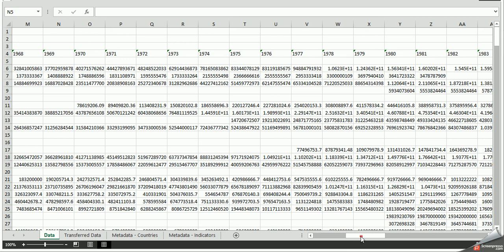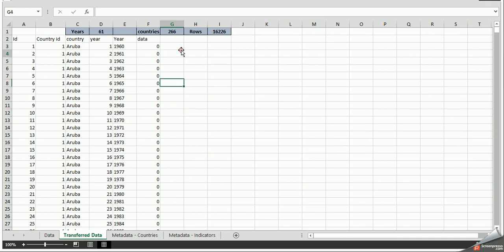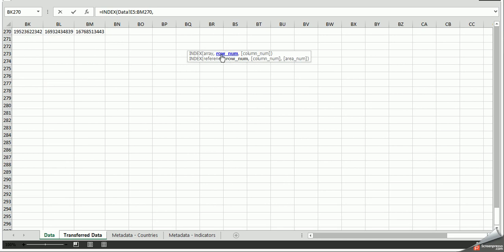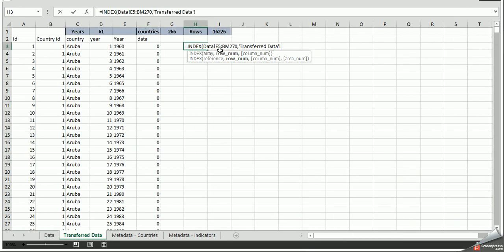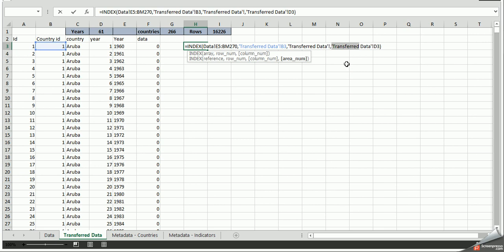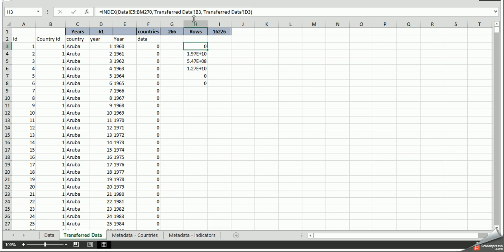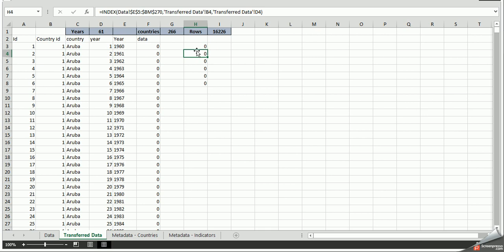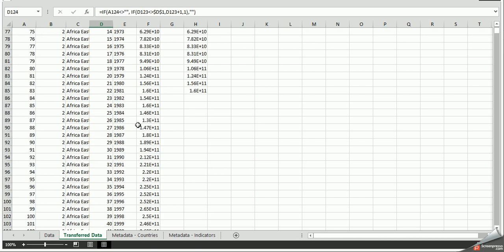Transposing panel to one column in Excel (index function example)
This video shows an example of how to transpose panel data into one column in Excel using "Index" function